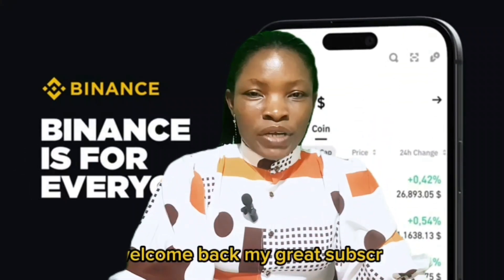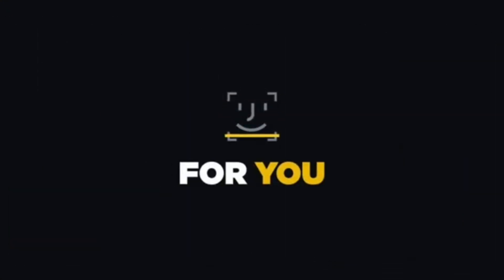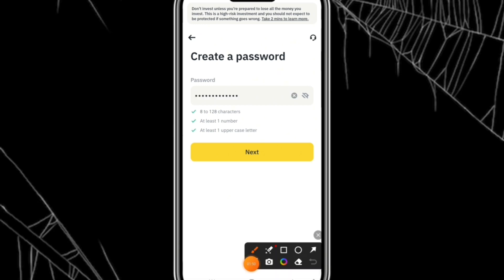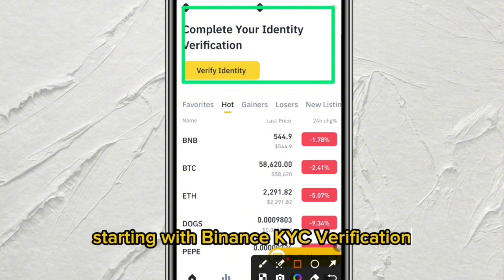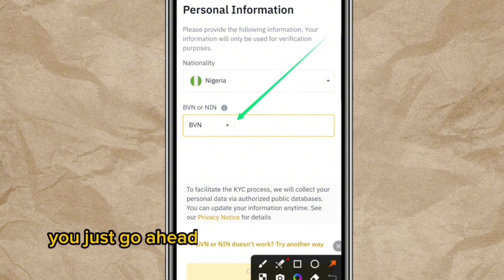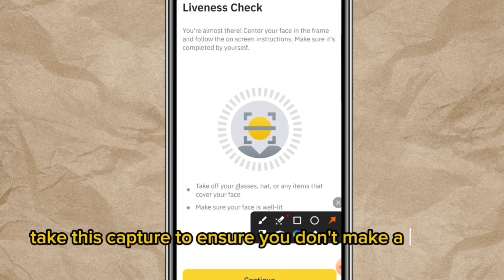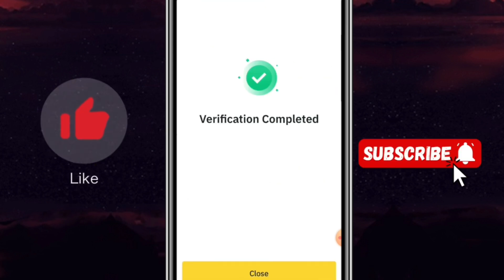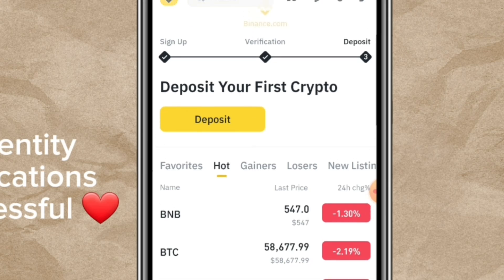How To Open And Verify Binance Exchange Account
Step by step beginners guide to create and verify Binance Exchange account and KYC to make all crypto currency transactions. Binance account creation and verification or Binance KYC verified properly can help you receive, buy or sell crypto currency easily.